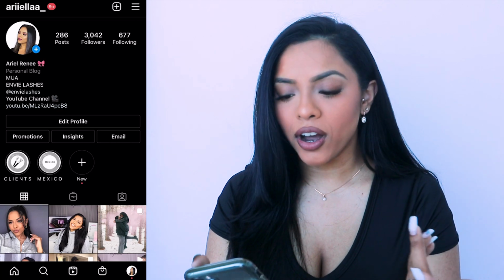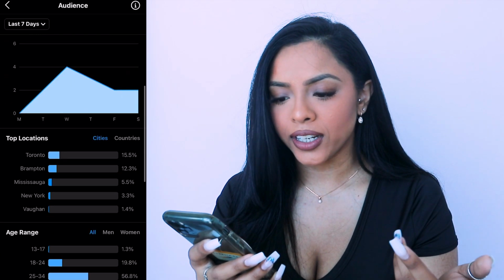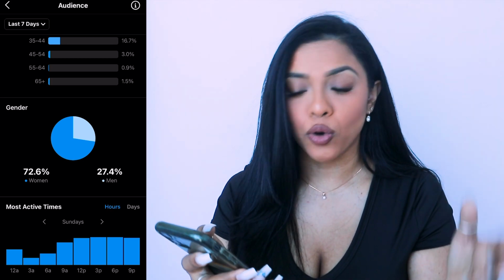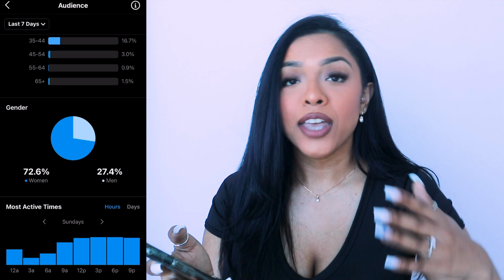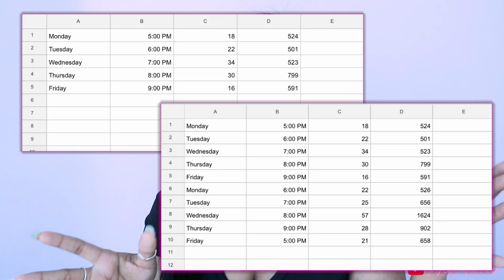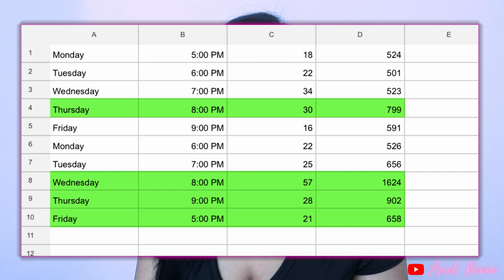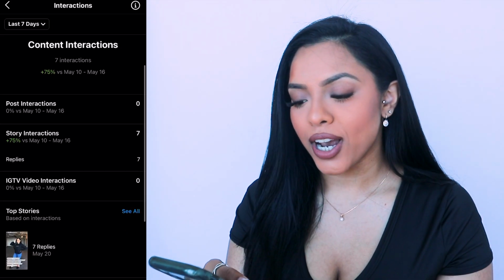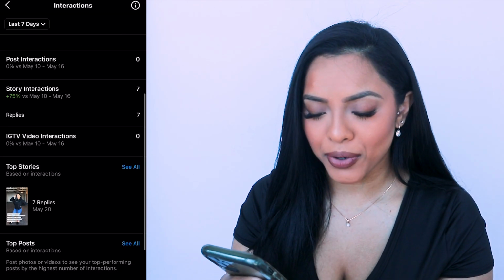WHY YOUR INSTAGRAM ISN’T GROWING | LASH TECH TIPS | EYELASH EXTENSIONS GET CLIENTS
WHY ISN'T YOUR INSTAGRAM GROWING | LASH TECH TIPS | EYELASH EXTENSIONS GET CLIENTS

Your analytics are so important and now, Instagram GIVES you so much information to help you grow fast than ever!
It’s one thing to know about your numbers but its another to understand them. Once you understand them, you will be able to grow in ways you never thought possible.
Personally, I do not know A LOT about analytics but I think I know enough to get me to expand my Instagram reach and that’s the point. We need to do as much research as we can to use the tools we have put in front of us.
I gathered a couple tips to help make you analytics a bit easier to go through and pin point what you need. I hope this helps!

I’m now offering a consultation service if you need any help at all. We take a deep dive into your business and go over anything you need help with at all!
Click the link to book now!

Thank you guys so much for watching. I hope this was helpful.

Lashes @Envielashes
Business @FlowrishLashes